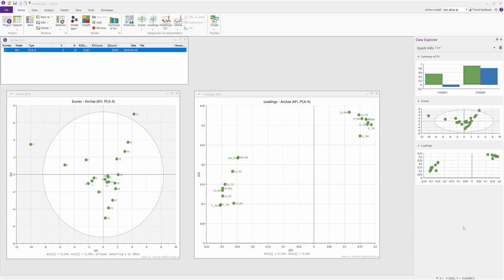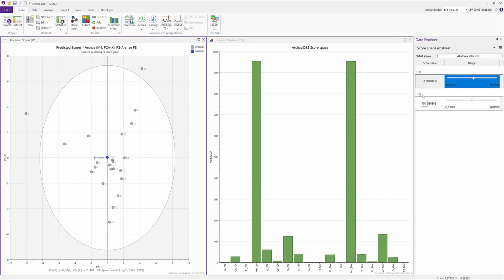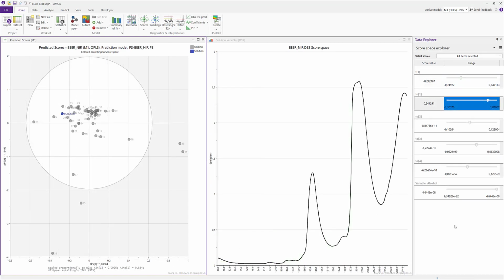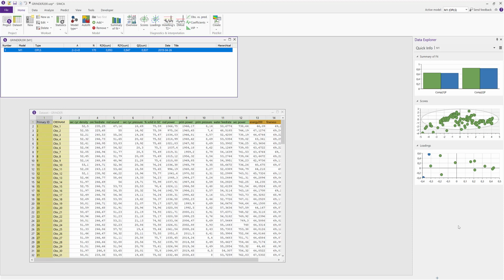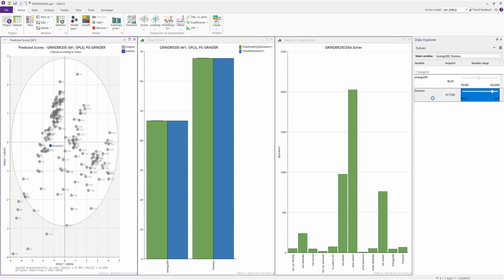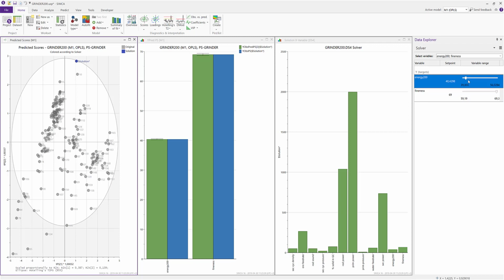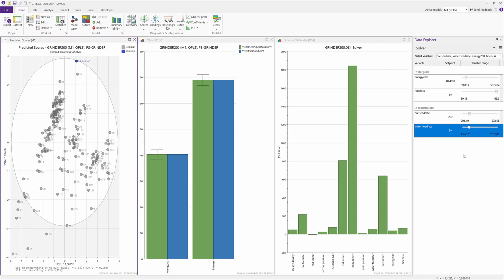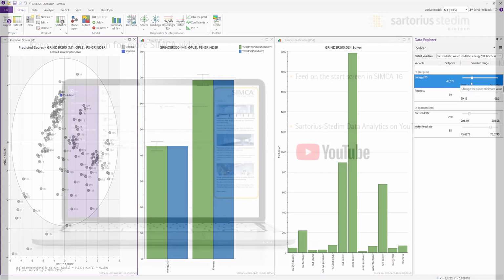SIMCA 16 Score space explorer and Solver introduction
An introduction video to the Score space explorer and the multivariate solver in SIMCA 16